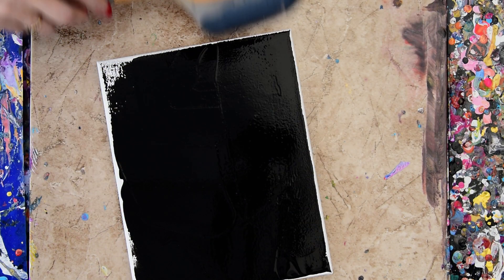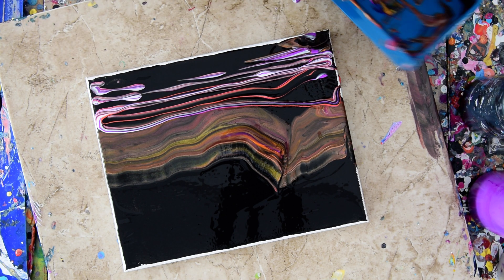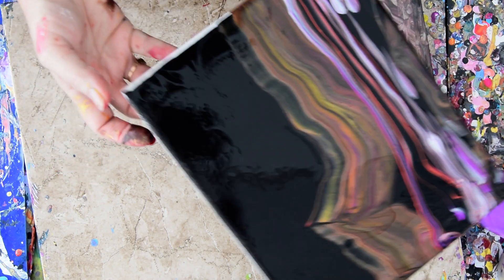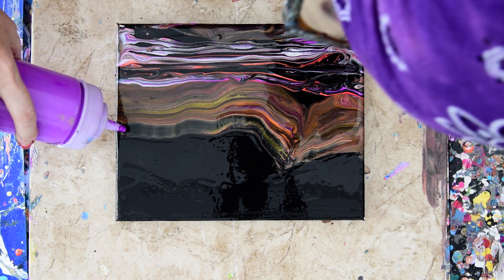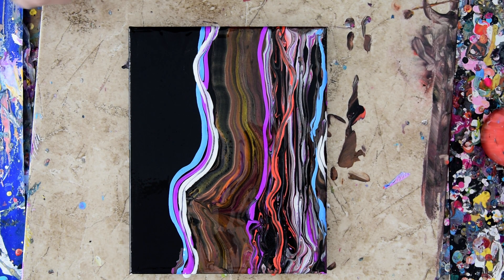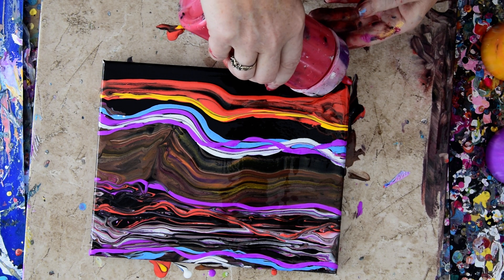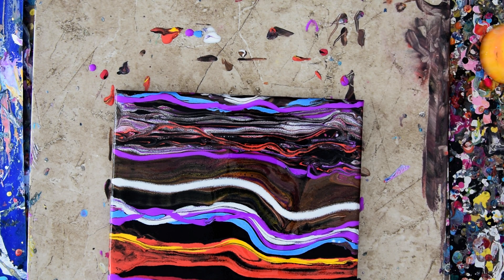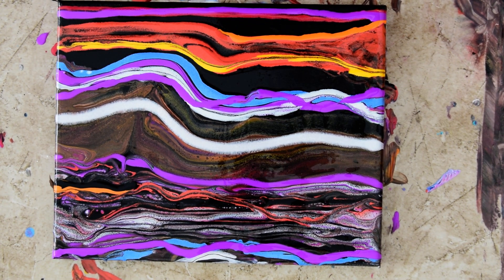Leftovers & Practicing Stripes( Before Scapes )Fluid Art #4004-12.21.18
I am using an 8" x  10"  stretched canvas. All the paints I use are acrylic paints mixed with additives to help them flow more easily. All my colors are stored and mixed in squeeze bottles for ease of use.